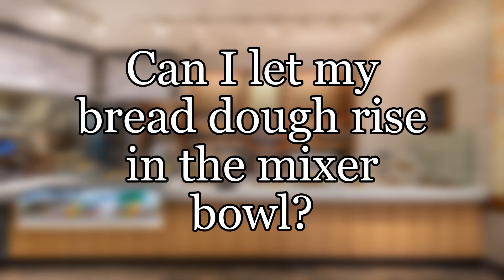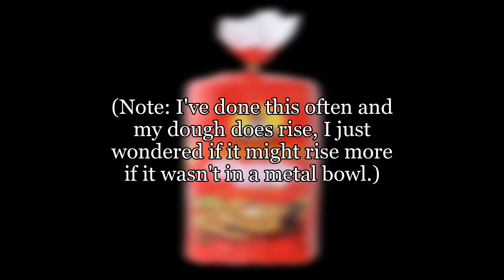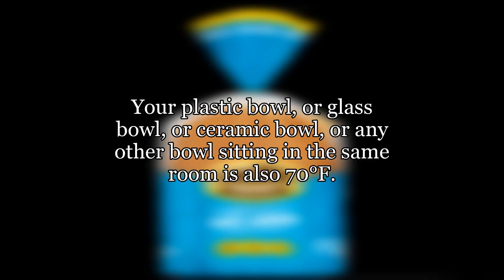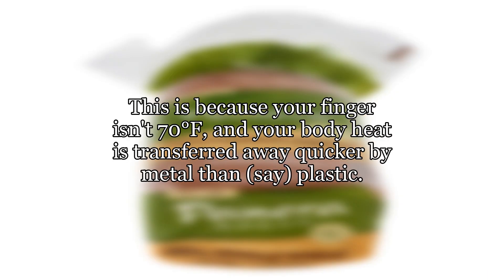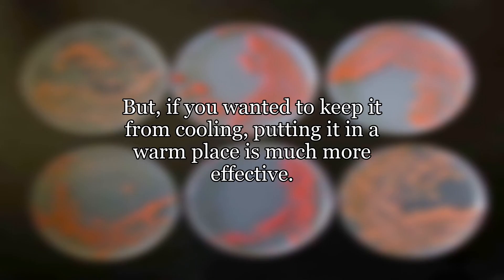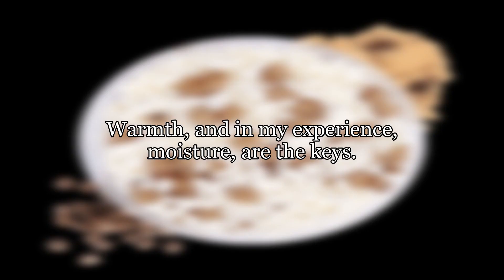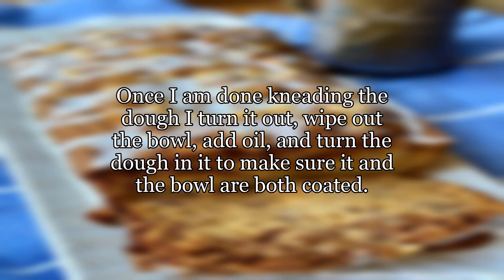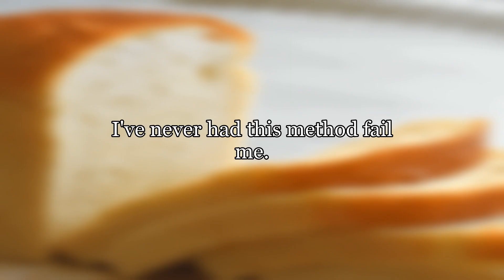Can I let my bread dough rise in the mixer bowl?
When I bake bread, I often let the dough rise in the metal mixer bowl. I was wondering if this is a good idea, as the metal is probably colder than a regular bowl and may inhibit rising. Would it be better to transfer the dough to a glass or plastic bowl to rise instead?
(Note: I've done this often and my dough does rise, I just wondered if it might rise more if it wasn't in a metal bowl.)